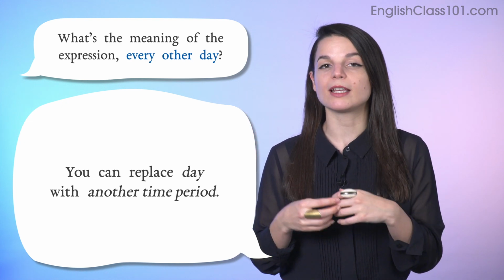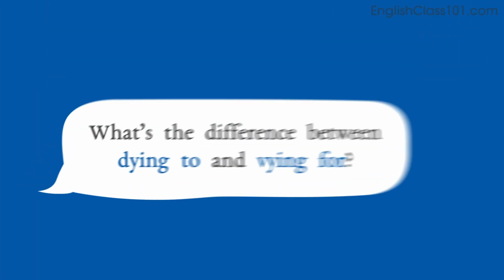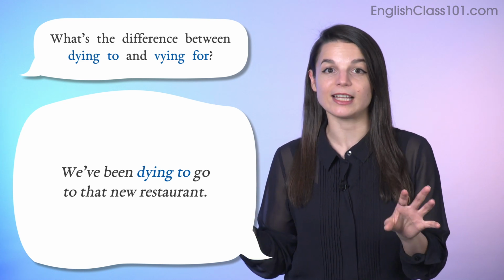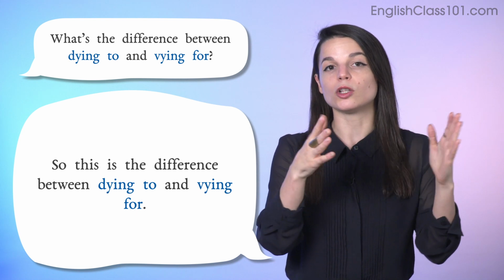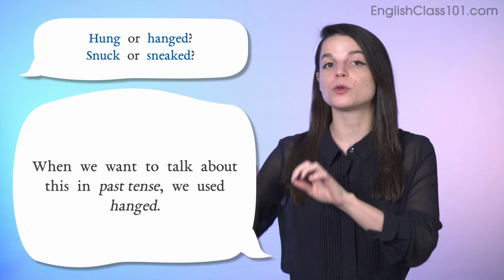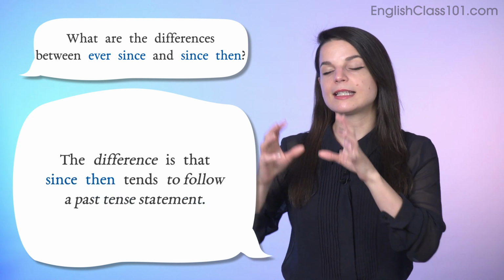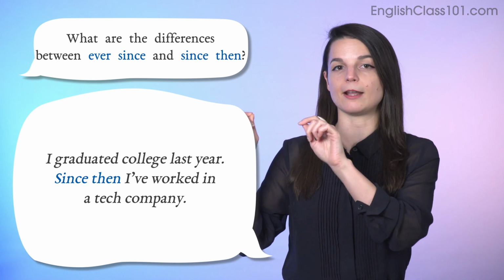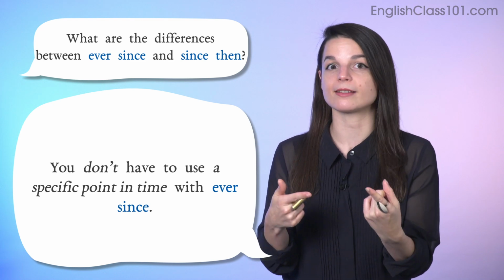What's the difference between "Ever since" and "Since then"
← Learn English for everyday life with your free PDF Lessons
← Ask Alisha your question now! ↓Check how below↓

- I would like to know the meaning of the expression "every other day." Can I also say "every other week/year/hour/minute?"
- When I meet a person that tries to speak a language with me that I don't understand, what should I say in English to respond?
- What is the difference between "dying to" and "vying for," and how do we use them properly?
- Hung or Hanged? Snuck or Sneaked?
- Could you please explain the differences between "ever since" and "since then"?